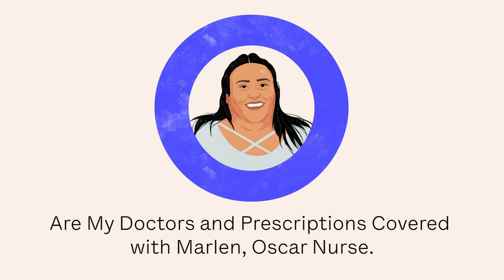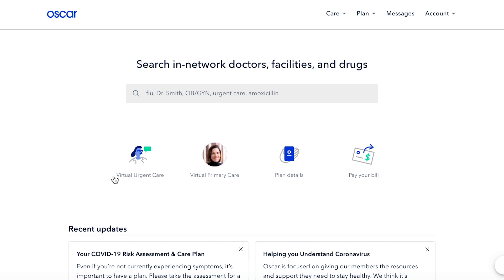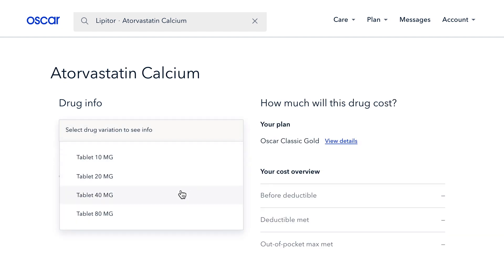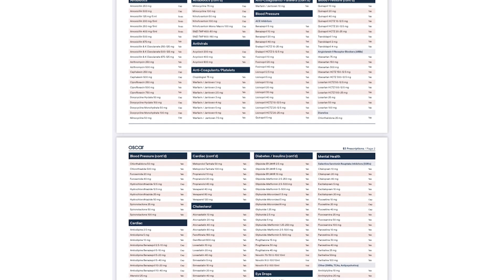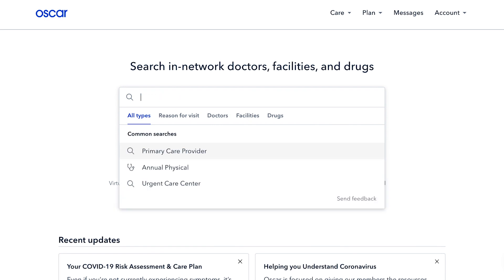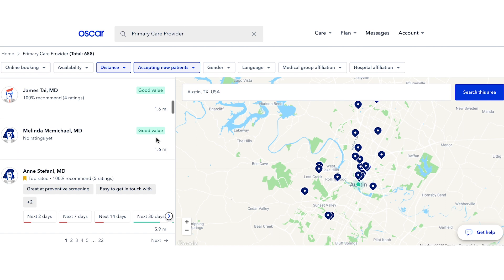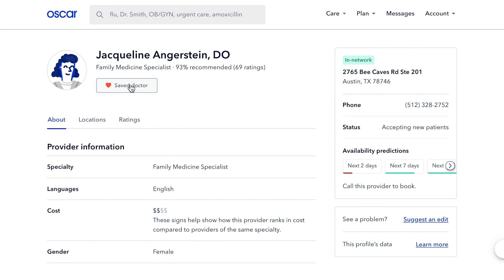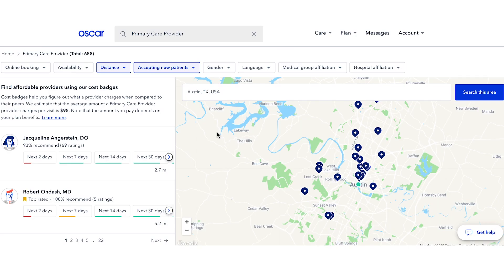Are my doctors and prescriptions covered by Oscar?